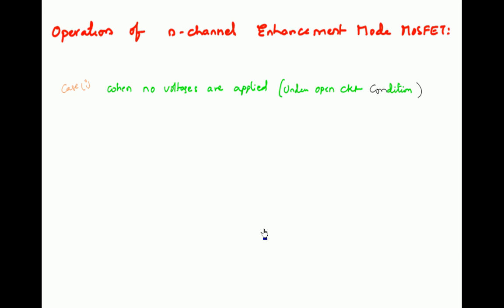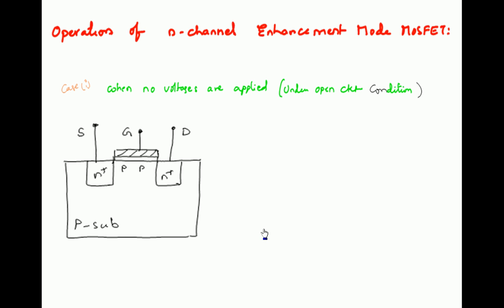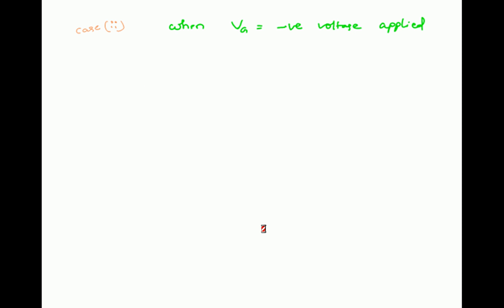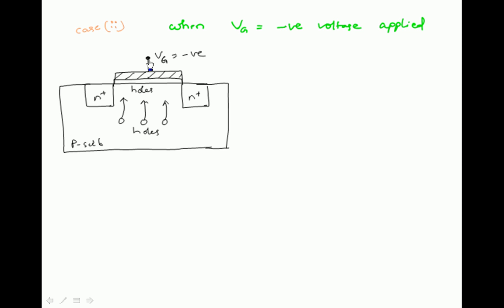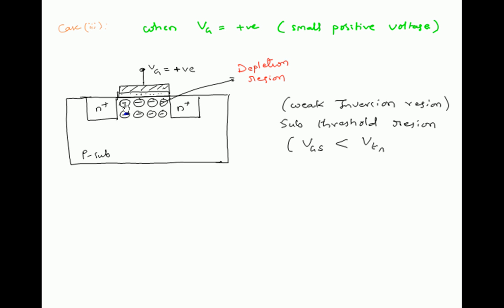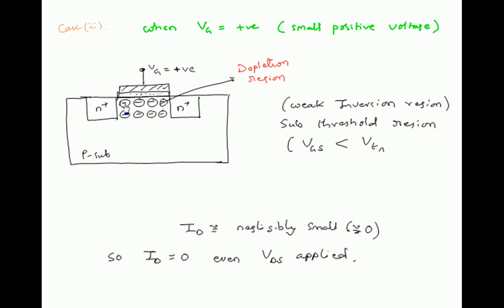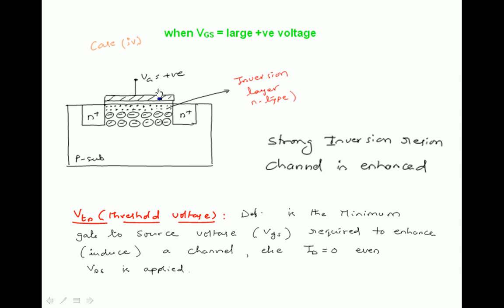Operation of n channel enhancement mode MOSFET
triode or linear region,
saturation or constant current region
velocity saturation region
cutoff region
scientific reason for constant drain current in saturation region
importance of gate material
why the name MOS (Metal Oxide Semiconductor) has come ?
disadvantage of aluminum as gate material
disadvantage of polysilicon as gate material
importance of silicide as gate material

per-requisites for cmos analog and mixed signal design

jntu hyderabad
egate
video lectures on cmos analog and mixed signal design
examples on transient response